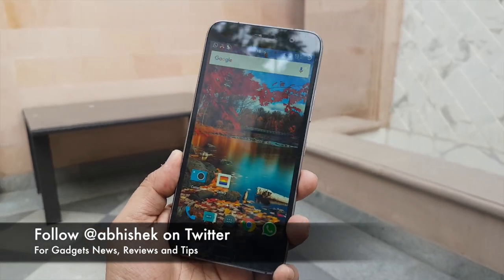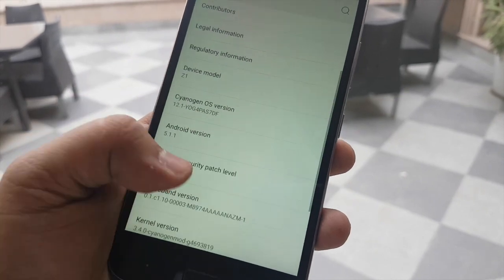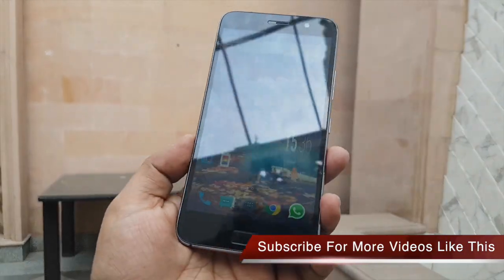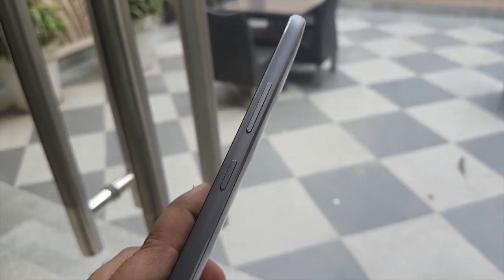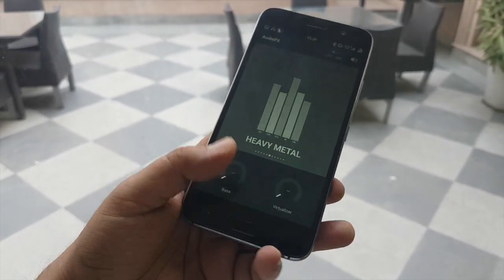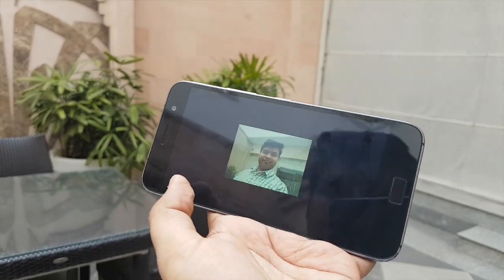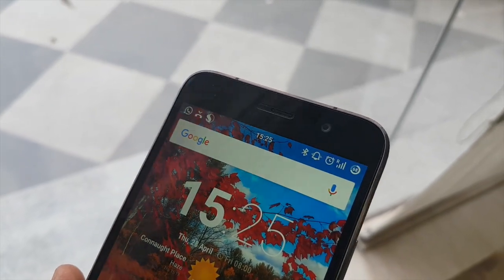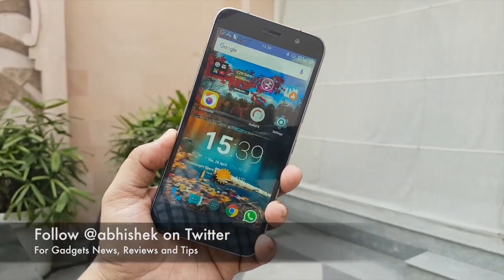Lenovo Zuk Z1 Hands on Overview, Camera, Cyanogen, Expected India Price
Get Digital Note Pad Which I Use at Discount - Buy From Amazon US | Amazon India

4. India Rank

5. Follow Abhishek

You Can Follow Us on Following Platforms